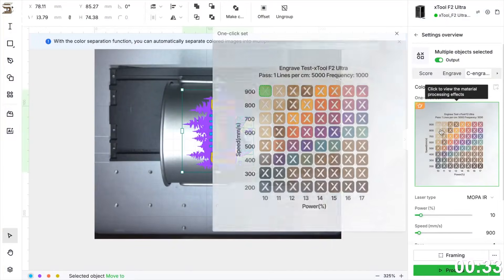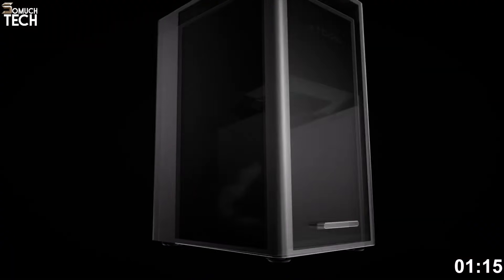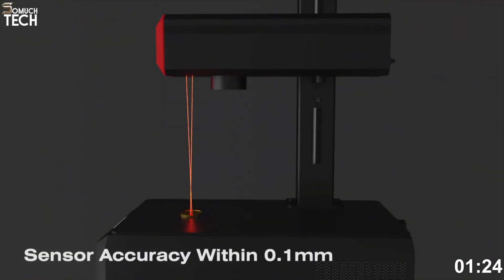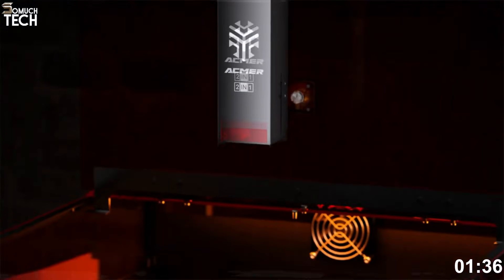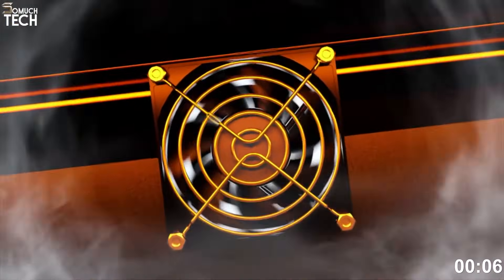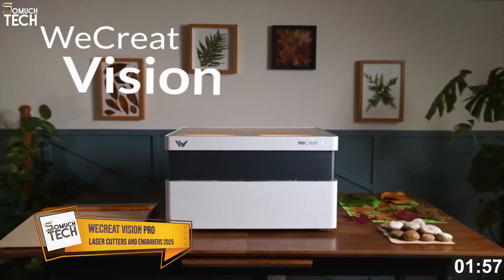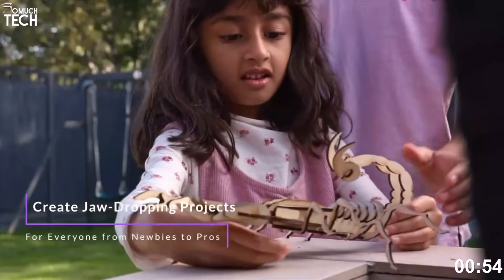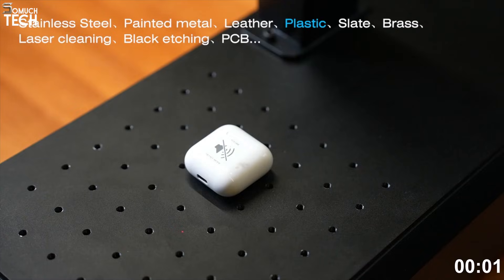TOP 5 BEST LASER ENGRAVERS FOR 2026 (DIODE, CO2 & FIBER)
Discover the latest and best laser cutters and engravers you can buy in 2025. From the xTool F2 Ultra to the WeCreat Vision Pro, these machines deliver precision, speed, and powerful features for every creator and workshop.

0:00 ⇢ INTRO
0:35  ⇢ 1- xTool F2 Ultra
2:57 ⇢ 2- ComMarker B6
4:32 ⇢ 3- Acmer P3 IR & Diode
6:17 ⇢ 4- xTool P2S
8:20 ⇢ 5- WeCreat Vision Pro
10:22 ⇢ OUTRO